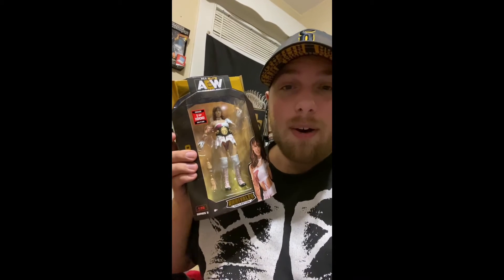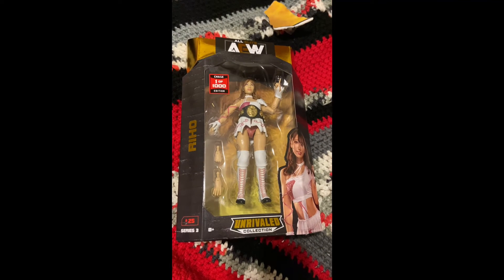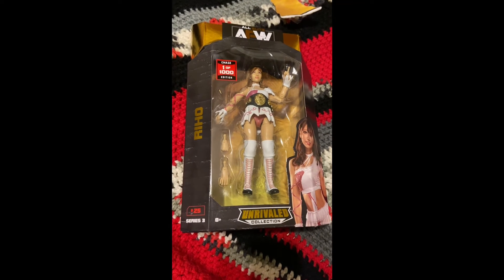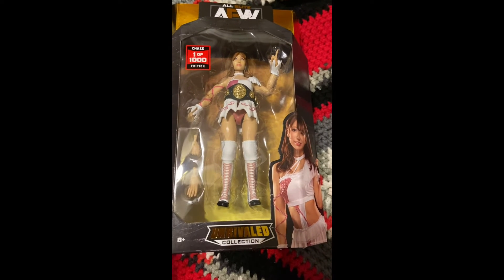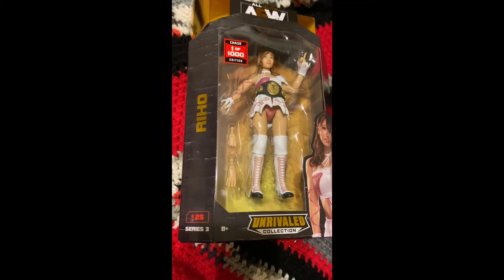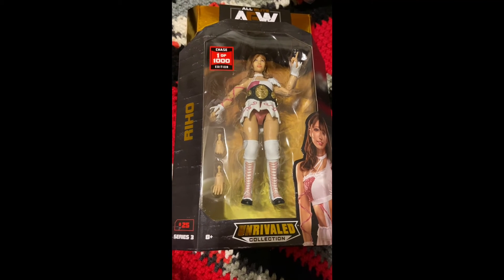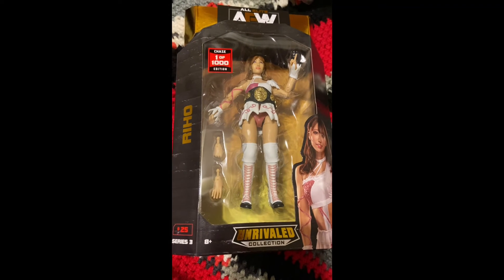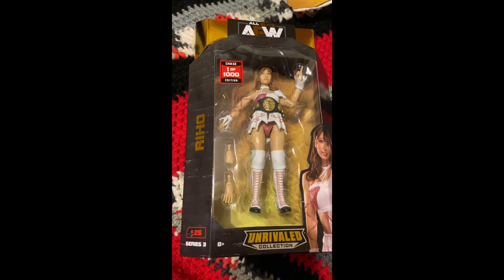AEW Unrivaled Series 3 Chase & Hunt Review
AEW Unrivaled Series 3 Riho Chase & Hunt Review